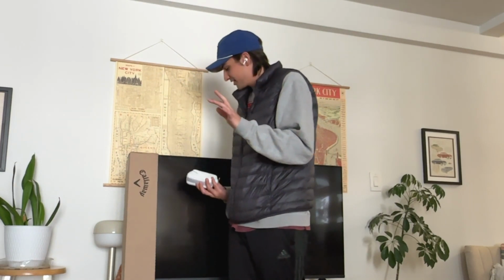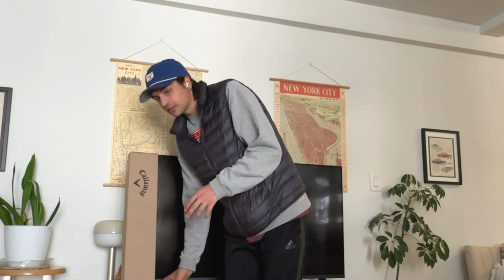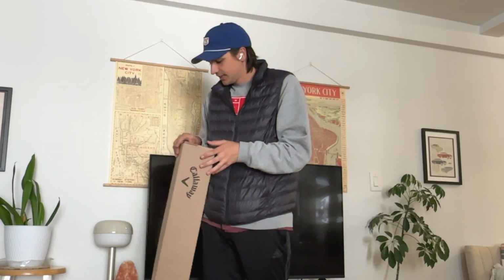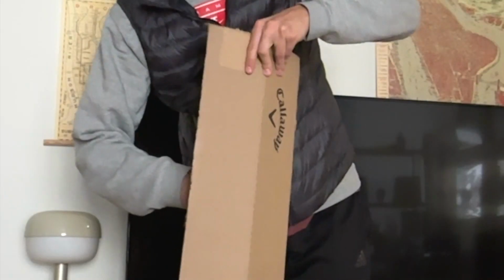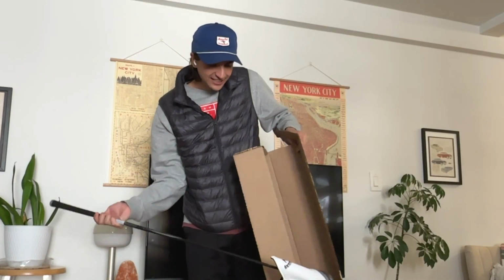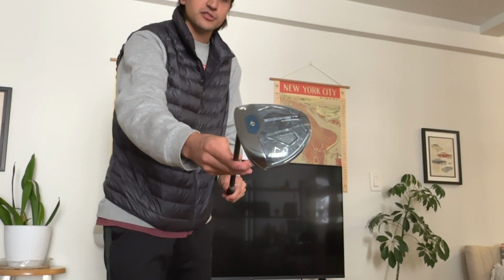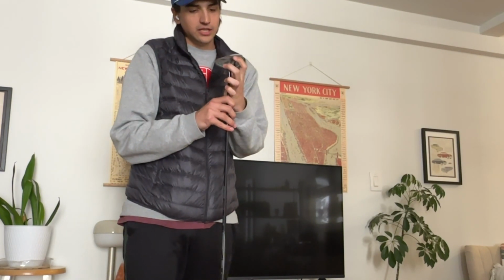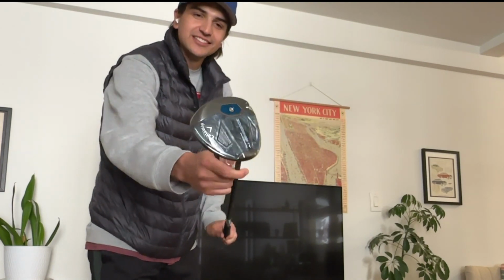WEEK 15: Testing out some new tools!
In this episode I am continuing to work out my new practice routine and unboxing some amazing additions to my game!  Still feeling confident and seeing the benefits of the trip in every practice session. Until then...
Shcmack em Straight
Bogeys or Better :)